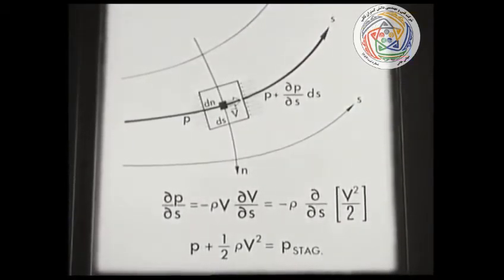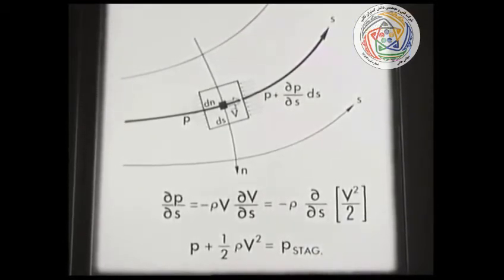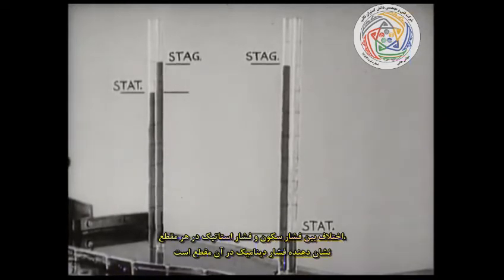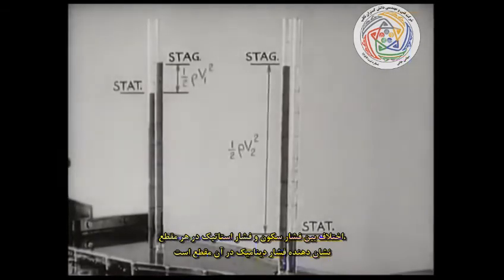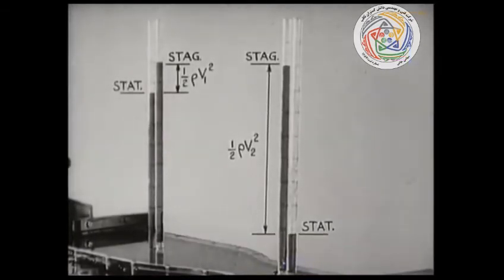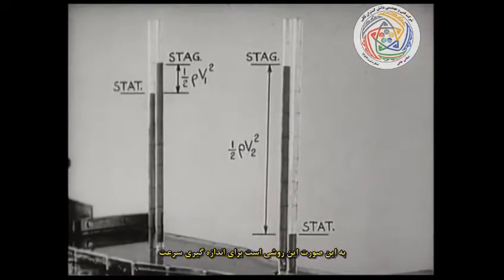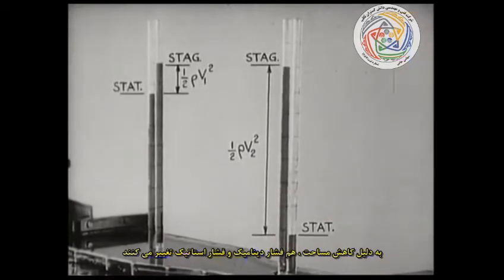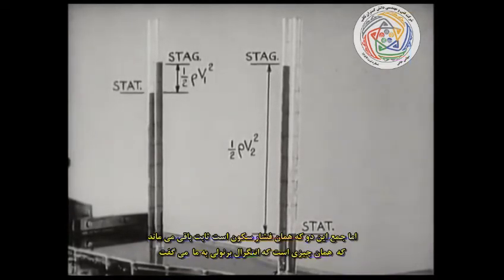Pressure Fields & Fluid Acceleration-part2